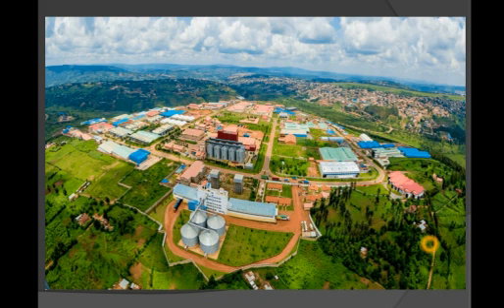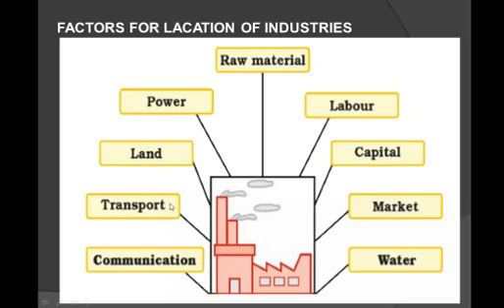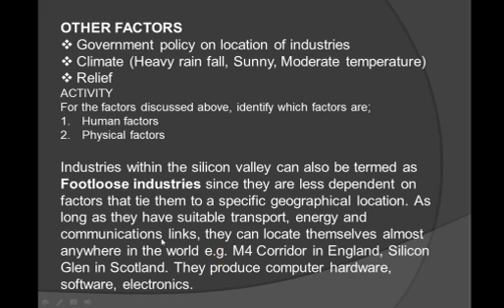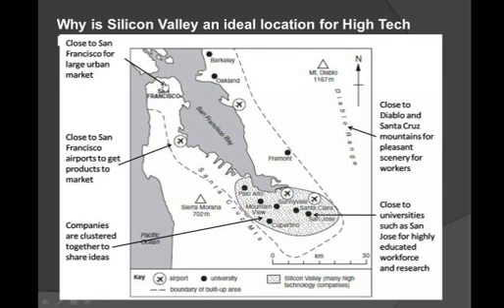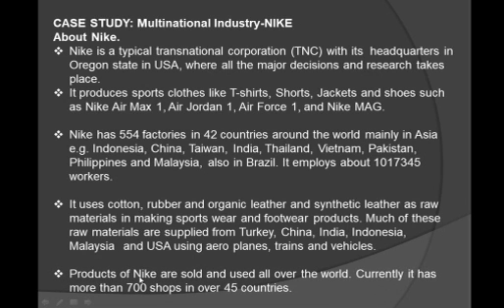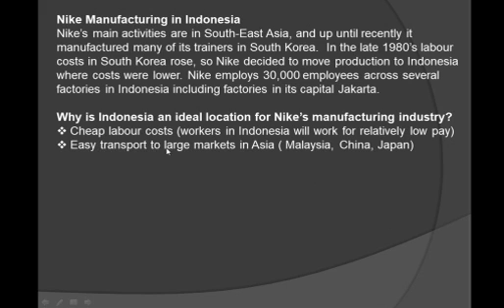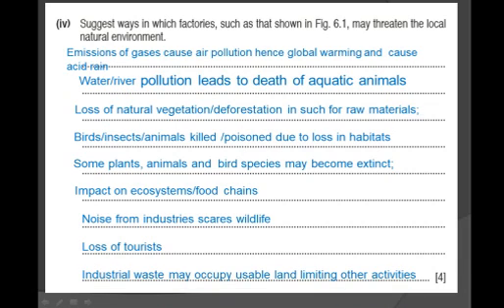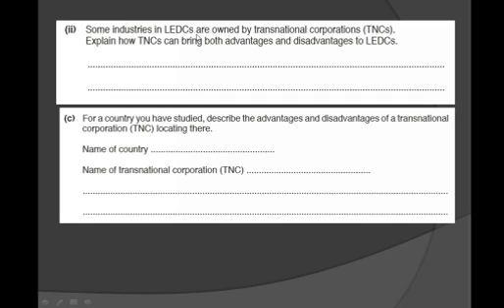IGCSE Geography: Industry Part 2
Let's continue our lesson on Industry for IGCSE where we look at location of industry with a detailed case study of Silicon valley in California USA which has a cluster of hi-tech industries,   NTCs with a Case Study of Nike and Impacts of industries.  This is the best way to prepare for your IGCSE Exams as these presentations follow the Cambridge syllabus, have a variety of examples, statistics, place specific references and relate to recent past paper questions